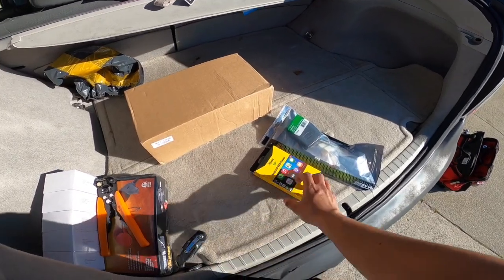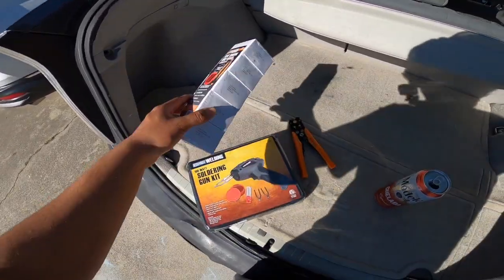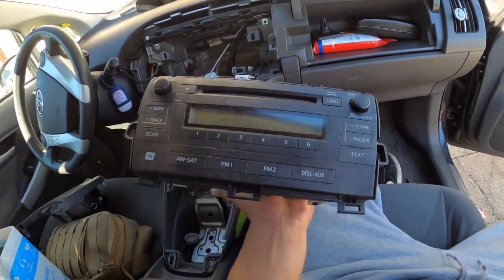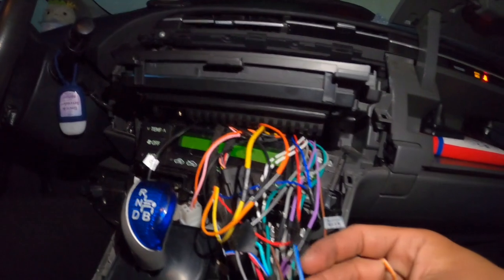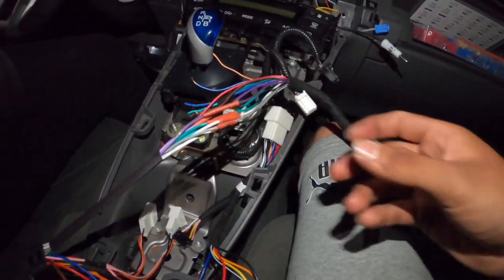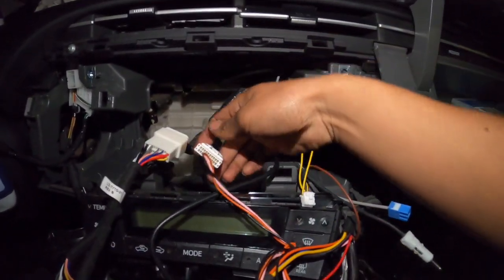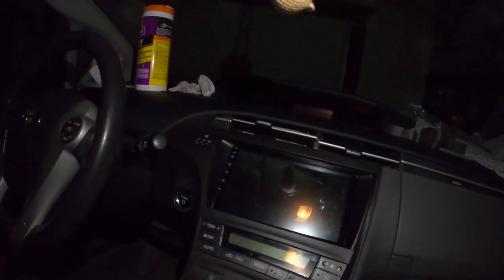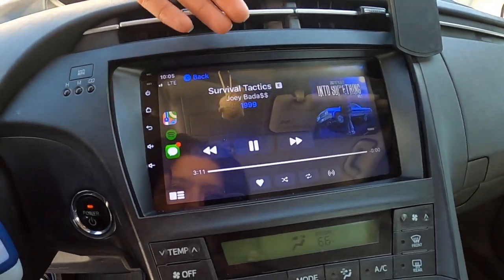Cheap & Effective Android Headunit Install In 2011 Toyota Prius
I normally don't do side jobs. Being that I don't enjoy working on people's cars, takes the fun out of cars for me. However, I do sometimes come out of retirement for special requests from close friends and family. I also don't normally record my side jobs, but the homies recommended that I do and now here we are. Wasn't sure what I was going for. Hope this video is educational/entertaining.

JBL AMP Harness:

Apple Car Play Dongle: